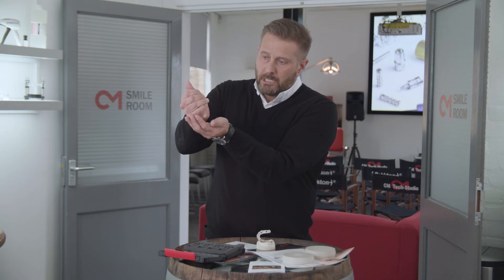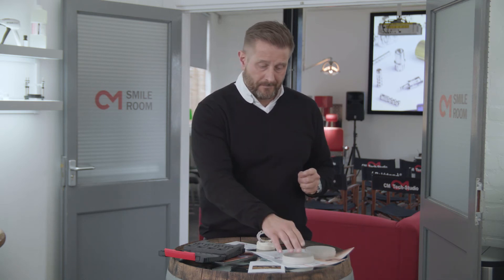Pekkton® - High Performance Polymer Milling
Mill sub-structures easily and accurately with Cendres+Métaux's Dental digital solutions.